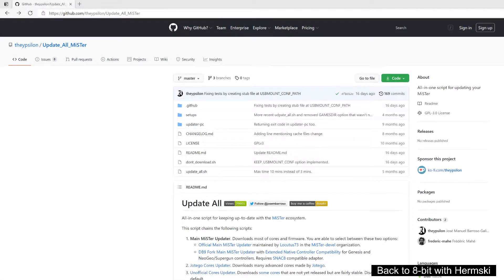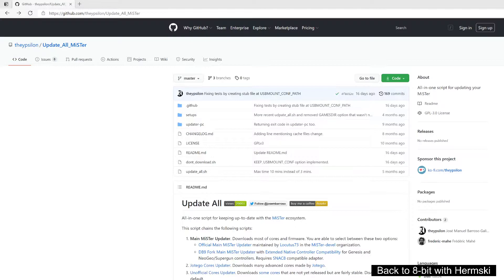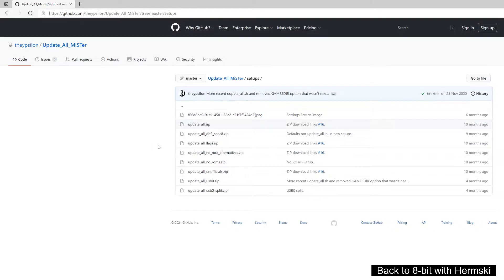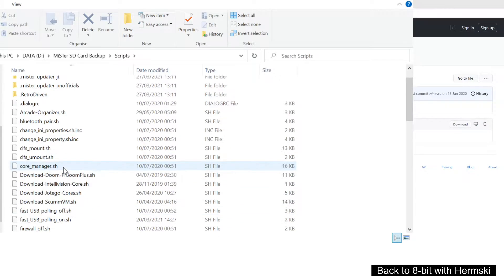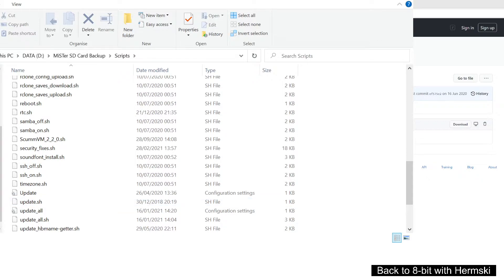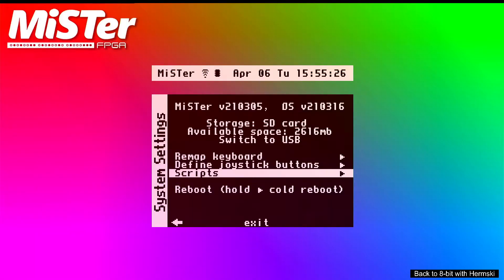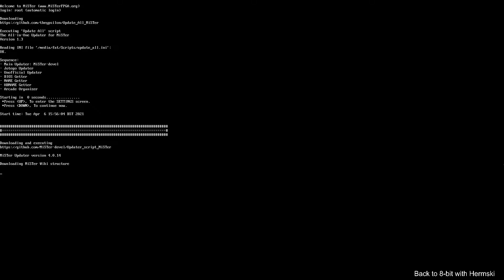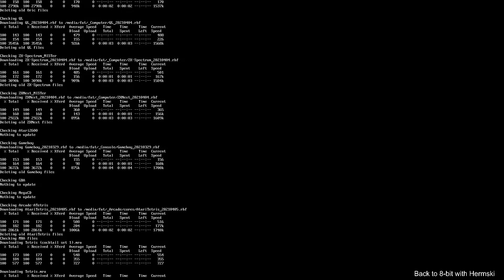Adding WIFI and the Update All Script to the MiSTer FPGA Guide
Straight forward, easy demonstration using the Update All Script on the MiSTer  FPGA